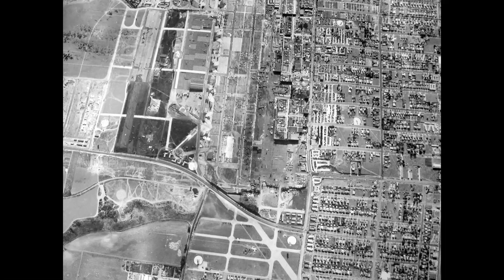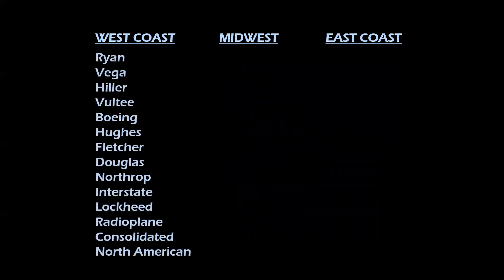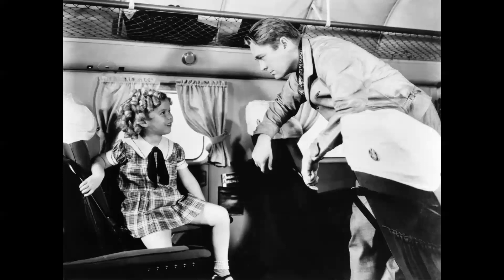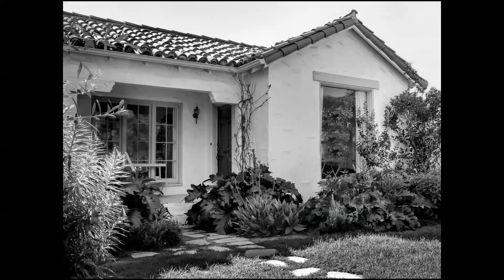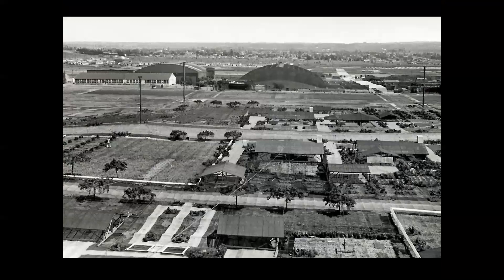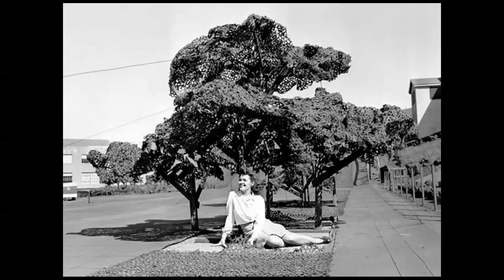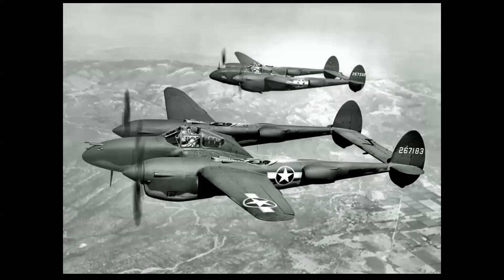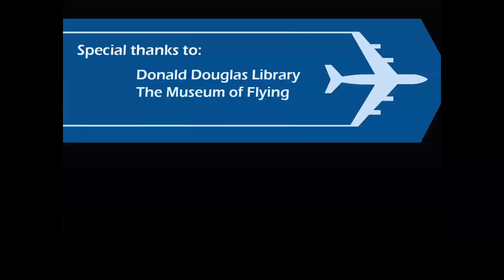HOW DO YOU HIDE AN AIRPLANE FACTORY? - Camouflaging U.S. Aircraft Plants During World War II.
Sign up for our FREE Celebrating Aviation with Mike Machat VIP Newsletter and receive new photos and exciting content twice a month!: celebratingaviation.com

NOTE: With our sincere apologies, Specialty Press has suspended operations.